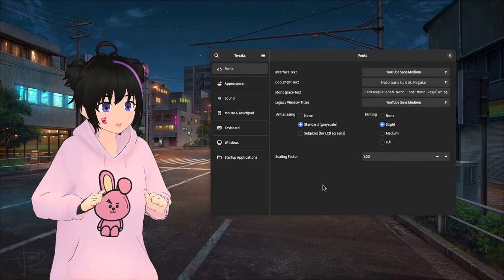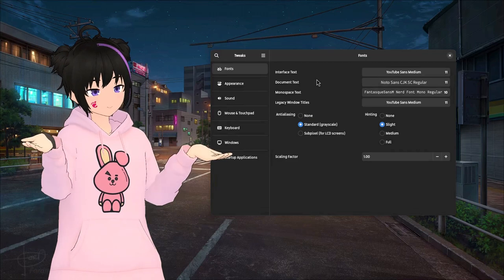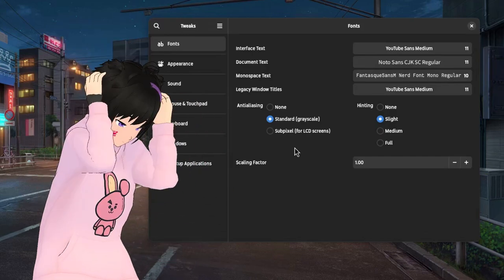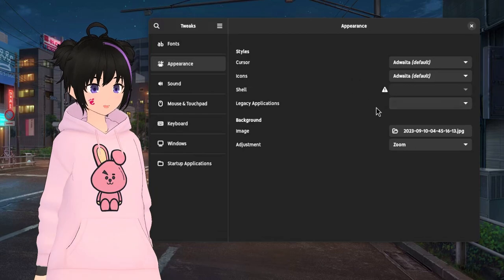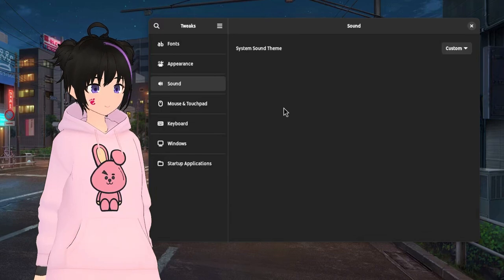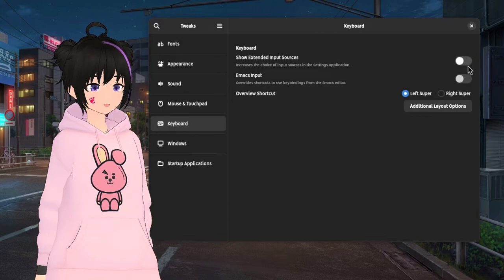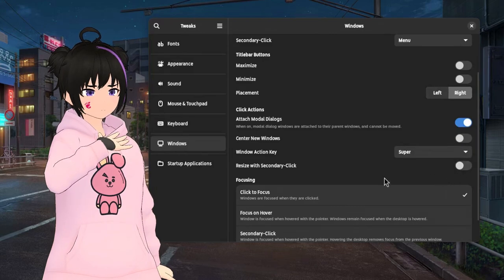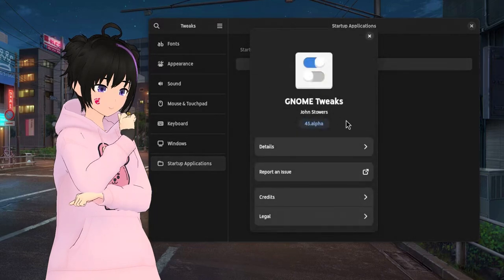Is Tweaks still relevant for GNOME 45?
Port to GTK4